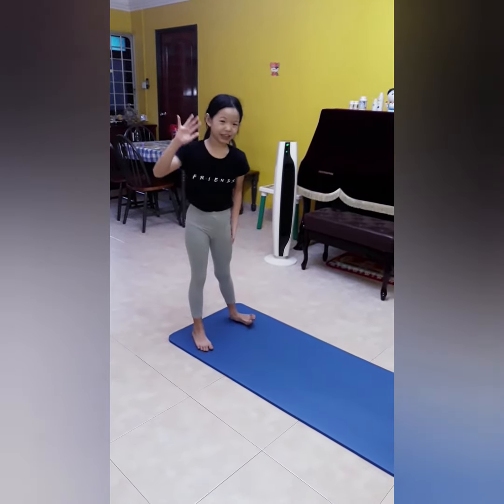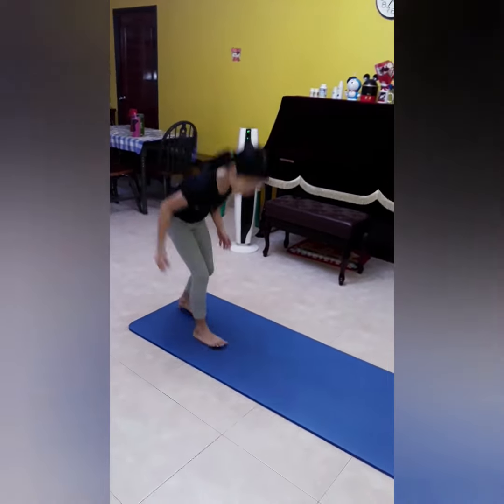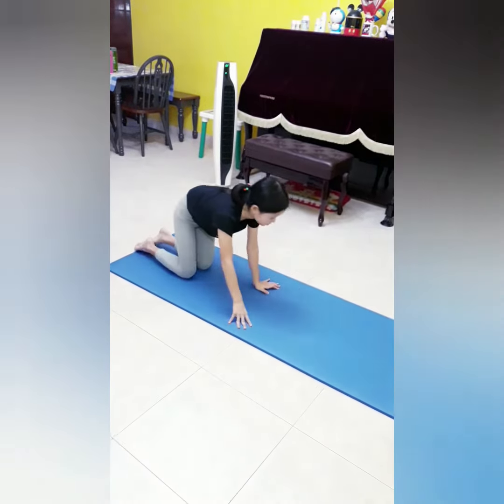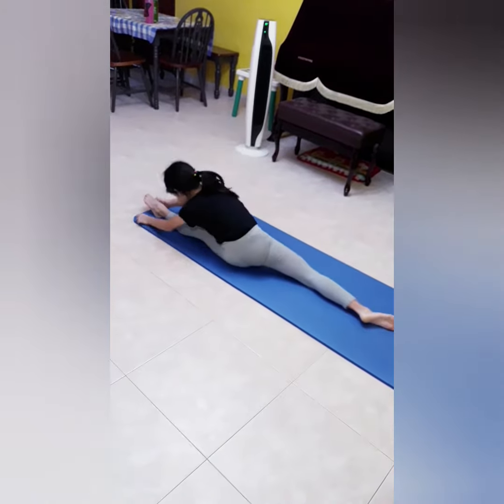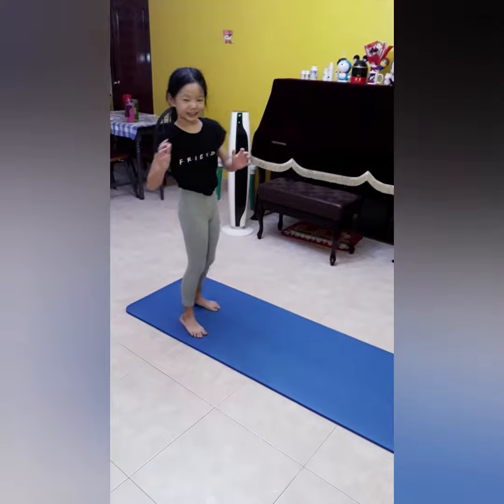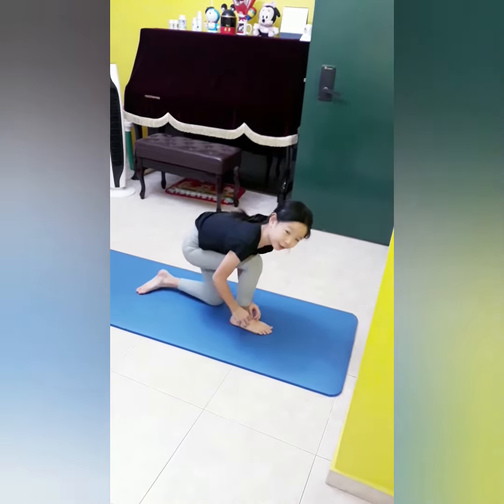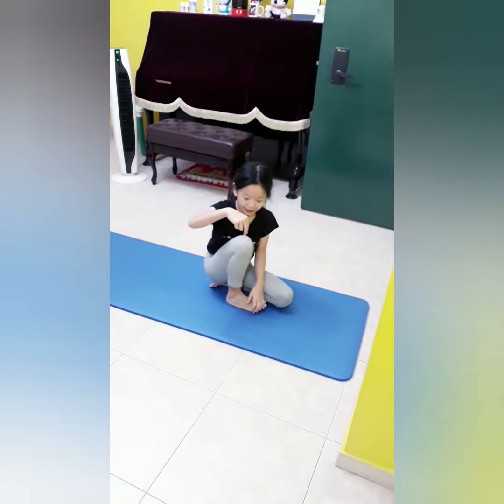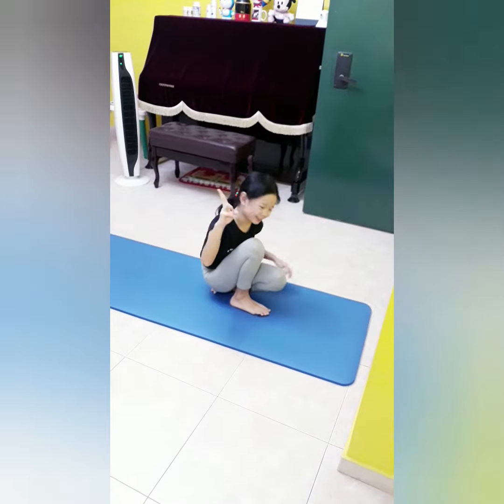Y20200712_S&T Kids Handstand